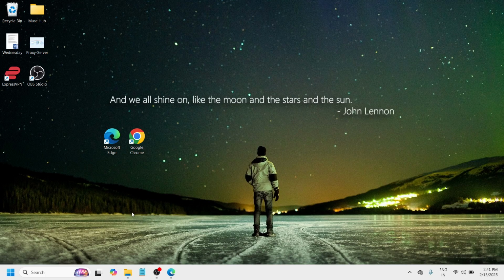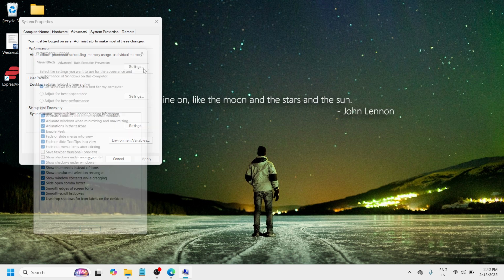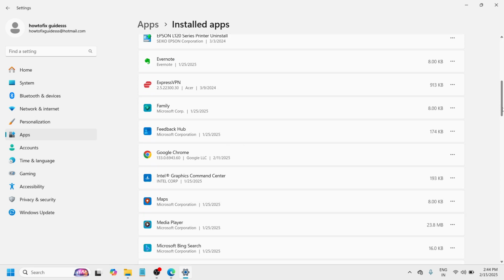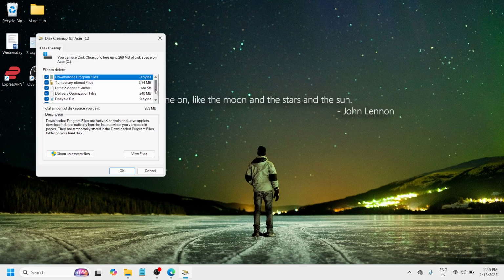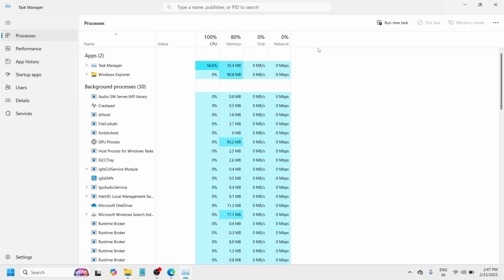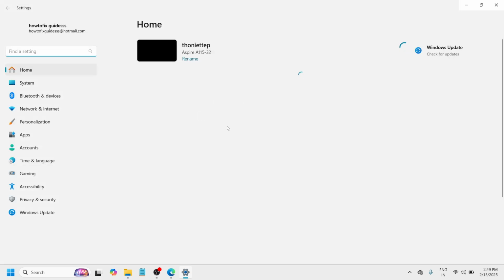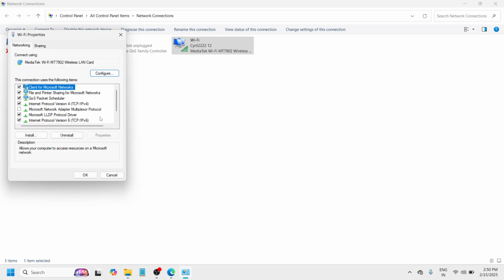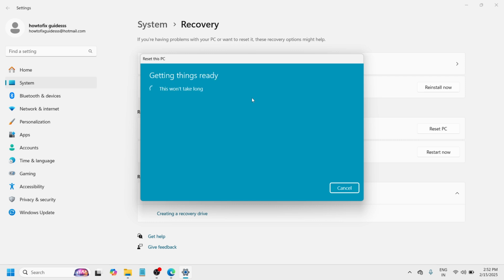USEFUL GUIDES To Optimize And Make Computer Or Laptop FASTER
Want to make your computer or laptop faster? This useful guide will show you simple ways to optimize your system for better performance. From cleaning up files to adjusting settings, follow these easy steps to speed up your device. Watch now for quick tips to enhance your computer’s speed!